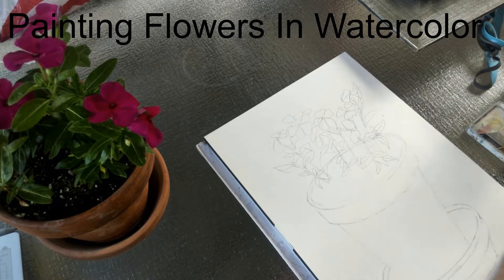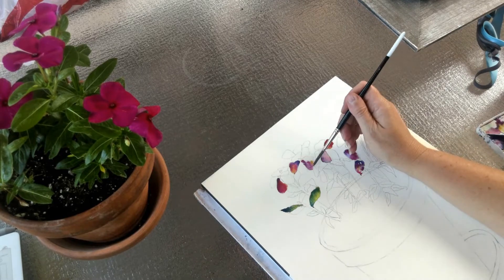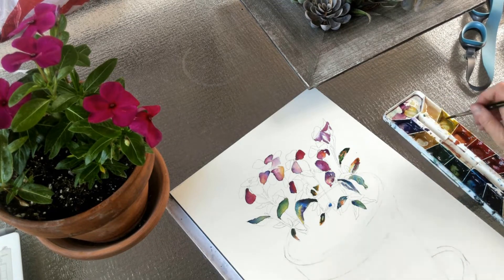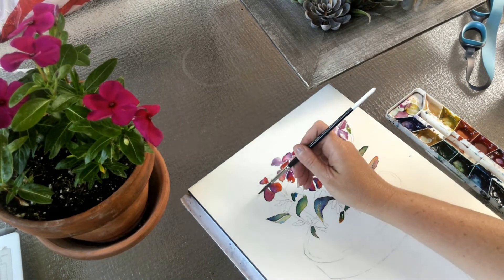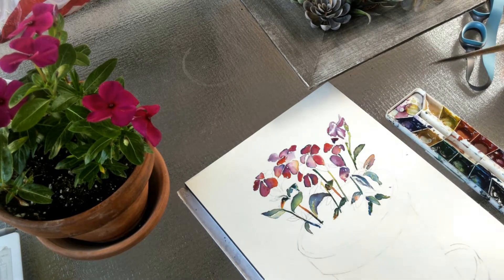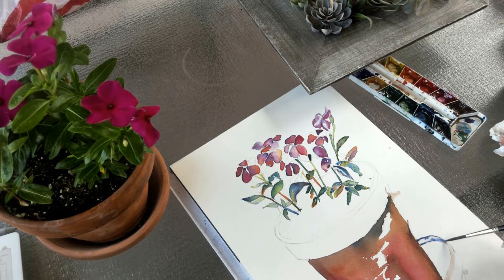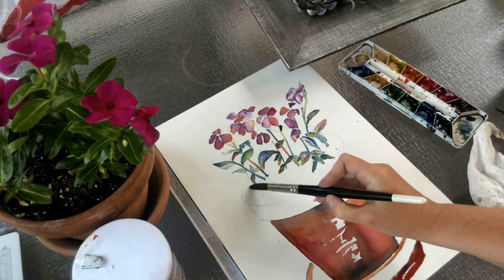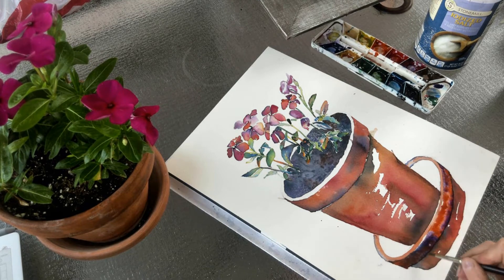Creating a watercolor flower painting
Techniques involved in creating a watercolor painting of flowers